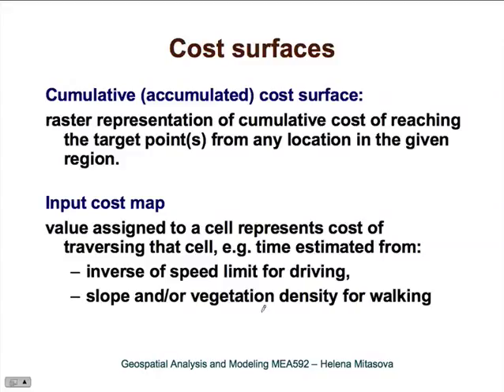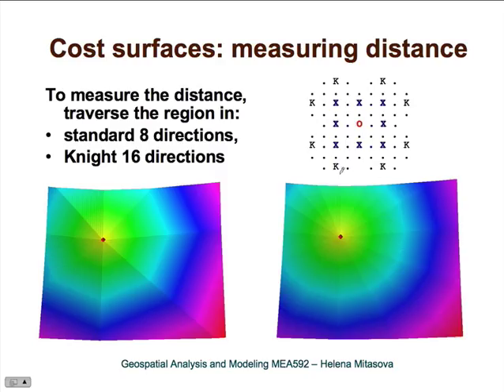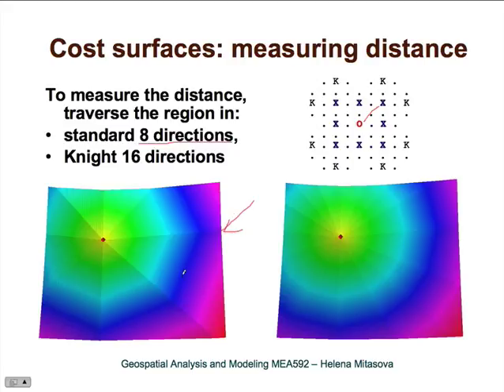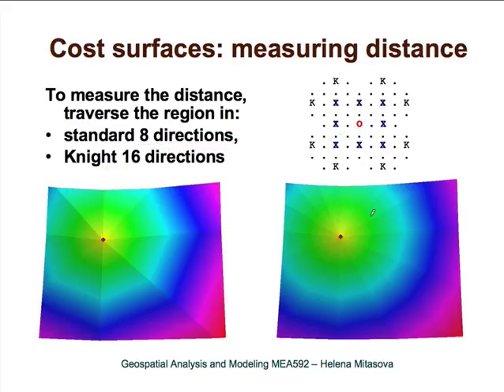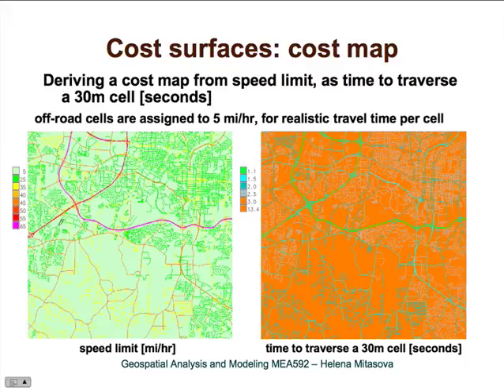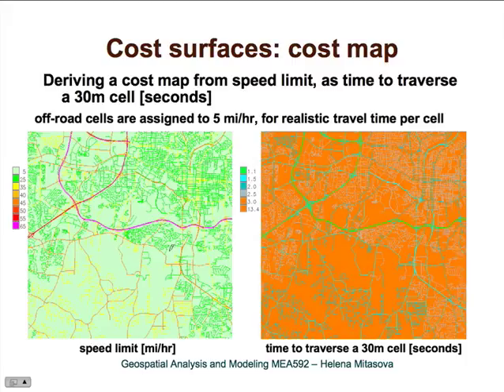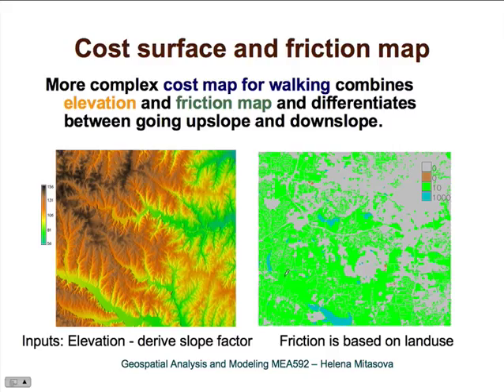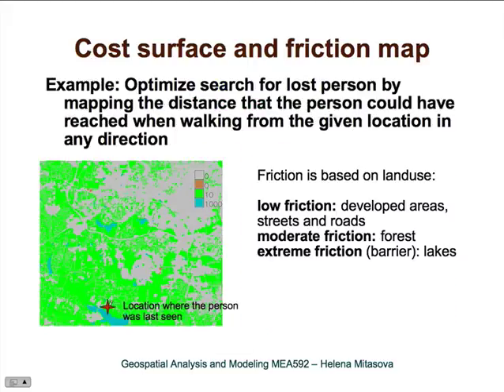Cost surfaces lecture (NCSU Geospatial Modeling and Analysis)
Lecture: Cost surfaces